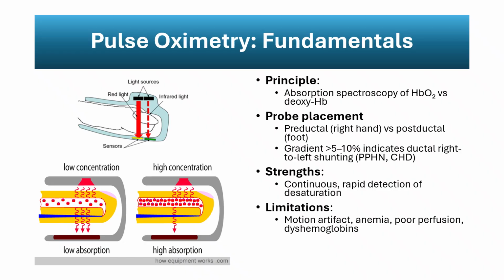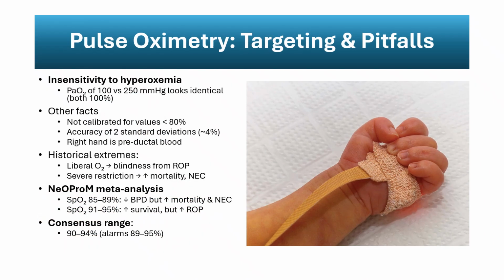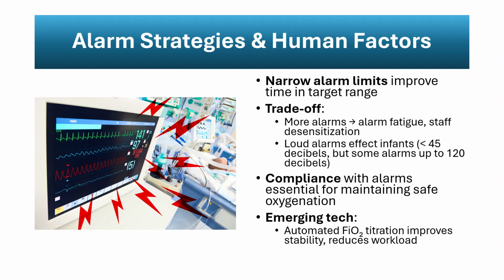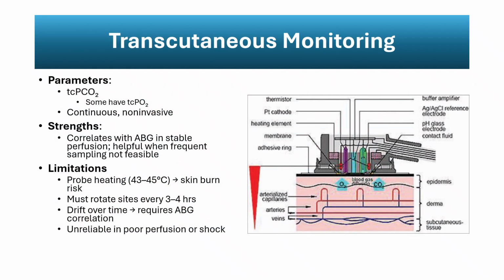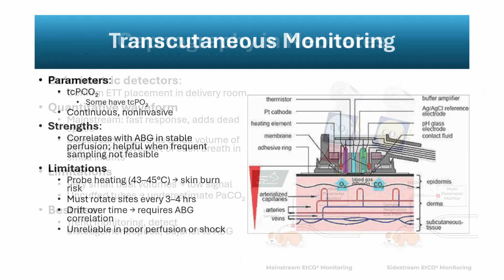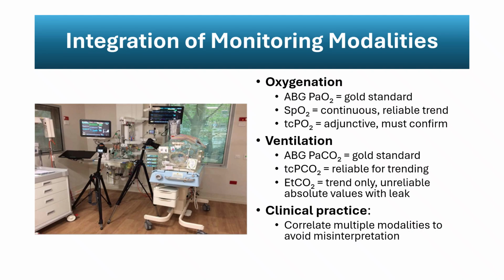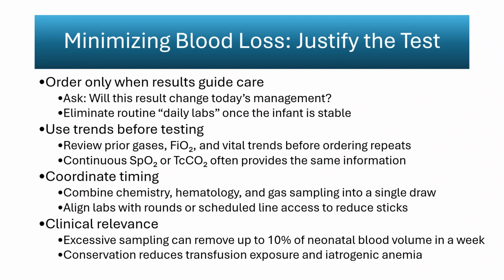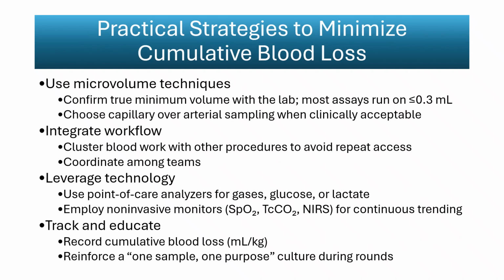Neonatal Nursing Certification Review: Part 4 Resp Support Section 1-Blood Gases and Monitoring(2/2)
🚨 MASTER Pulse Oximetry, Transcutaneous CO₂, Capnography & Blood Conservation for Certification Success!

Advanced Noninvasive Monitoring and Human Factors in Neonatal Respiratory Care

👶 This session focuses on continuous and noninvasive monitoring modalities that complement blood gas analysis in neonatal practice. You will learn the physiologic basis, limitations, and clinical integration of pulse oximetry, transcutaneous carbon dioxide monitoring, and neonatal capnography. Emphasis is placed on appropriate SpO₂ targeting using NeOProM data, alarm management, human factors, and emerging automated FiO₂ titration systems. The session concludes with practical, high-yield strategies to minimize cumulative iatrogenic blood loss while maintaining safe, evidence-based monitoring.

🎯 HIGH-YIELD EXAM CONTENT:
✅ Pulse Oximetry Principles and Probe Placement
✅ Preductal vs Postductal Saturation Interpretation
✅ Detection of Ductal Shunting in PPHN and CHD
✅ Limitations of SpO₂ in Hyperoxemia
✅ NeOProM Meta-Analysis and Target Saturation Ranges
✅ Alarm Strategies and Human Factors in Oxygen Management
✅ Transcutaneous CO₂ Monitoring: Indications and Burn Risk
✅ Capnography in Neonates: Colorimetric vs Waveform
✅ Mainstream vs Sidestream Capnography
✅ Integration of ABG, SpO₂, TcCO₂, and EtCO₂ Data
✅ Justifying Blood Gas Testing in Stable Infants
✅ Microvolume and Point-of-Care Blood Conservation
✅ Workflow Strategies to Reduce Cumulative Blood Loss
✅ Prevention of Iatrogenic Anemia and Transfusion Exposure

👍 LIKE if this strengthened your monitoring and blood conservation strategies!
💬 COMMENT your most challenging SpO₂ or TcCO₂ case